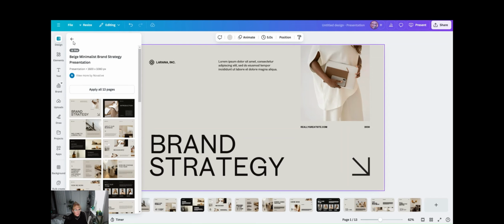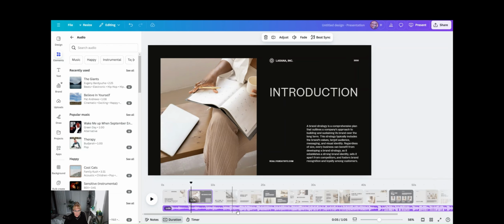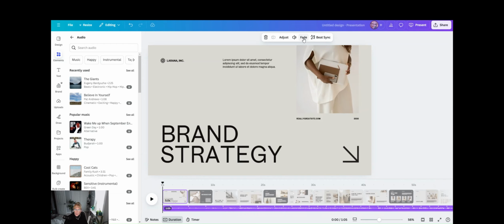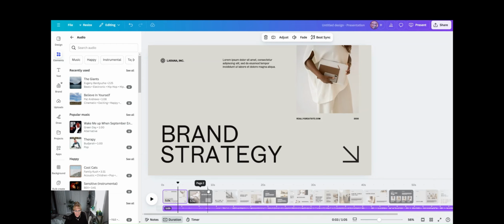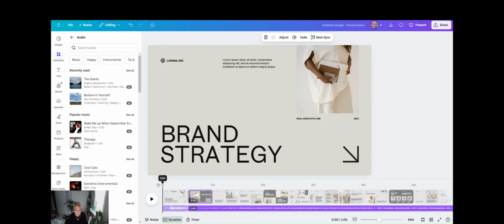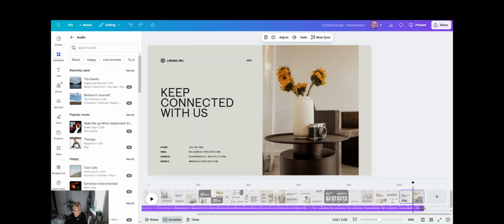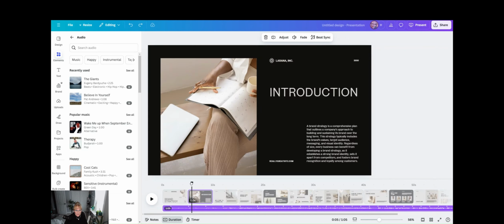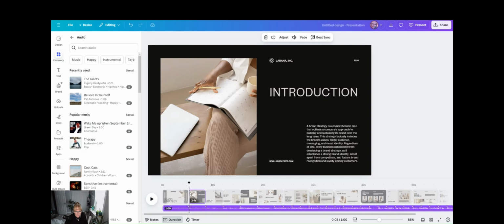Trim your audio clips effortlessly using Canva!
Don't pay for that expensive editing tool - you can edit your audio files quickly and easily in Canva. Watch and see how!

Whether you’re brand new to Canva or been using it for years - this How To in Canva series will have something new for you!